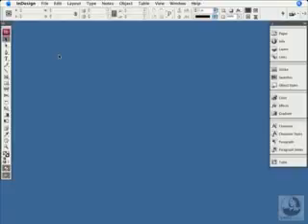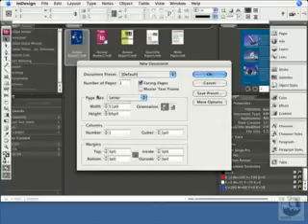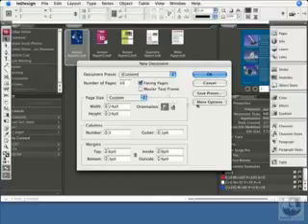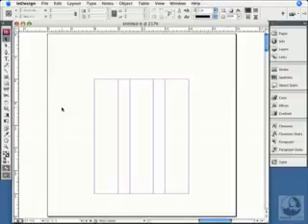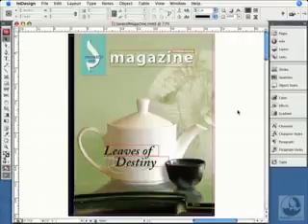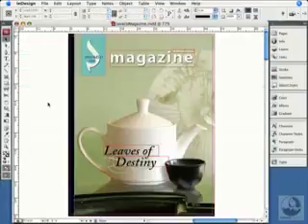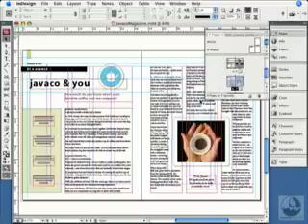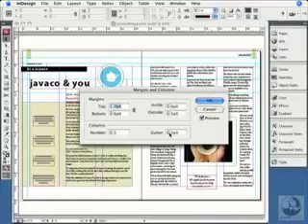เรียน indesign cs3